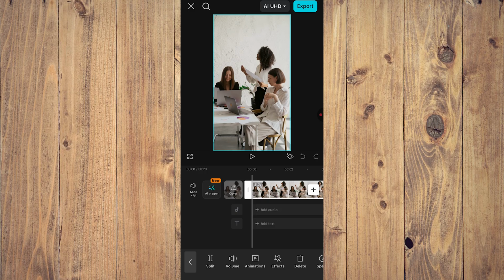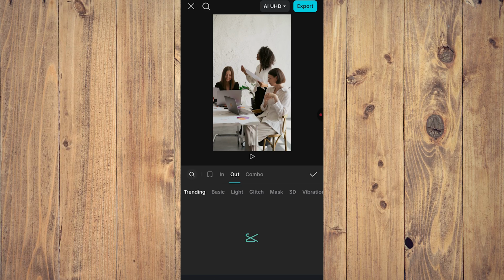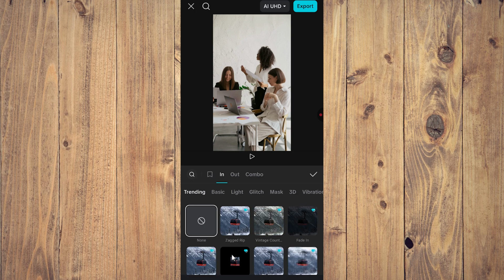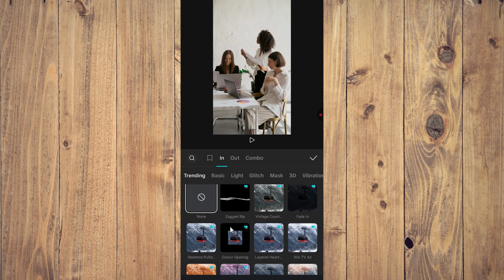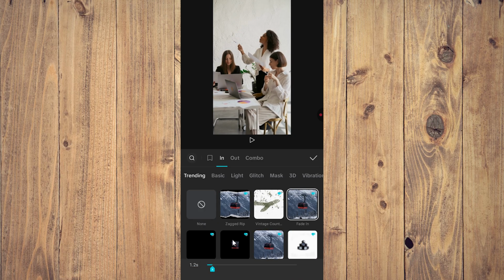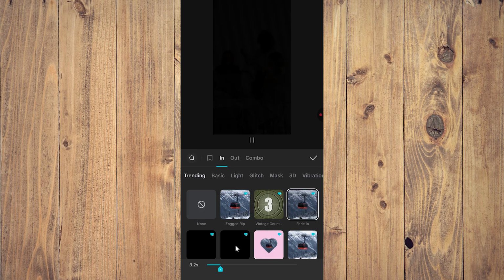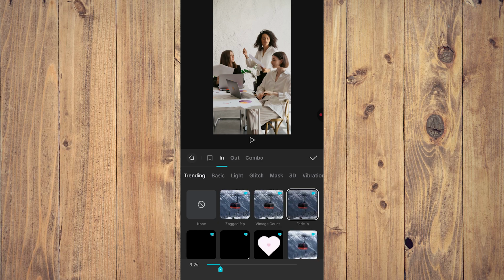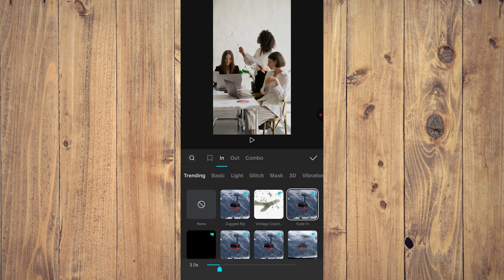How to Create a Fade In Effect in CapCut Mobile in 2026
Want to start your videos with a smooth and professional-looking introduction? In this 2026 tutorial, you'll learn how to create a Fade In Effect in CapCut Mobile. This classic editing technique gradually reveals your video or audio from a blank screen or silence, creating a polished opening that works for almost any type of content.

In this video, you'll learn how to:
✅ Create a smooth Fade In Effect
✅ Apply fade-in transitions to video clips
✅ Fade in audio for a seamless introduction
✅ Adjust fade duration and timing
✅ Create professional and cinematic video openings

To create a Fade In Effect in CapCut Mobile, use the animation, transition, or opacity tools to gradually increase the visibility of your clip from the beginning. You can also apply an audio fade-in to smoothly raise the volume as the video starts. This technique is perfect for vlogs, tutorials, travel videos, presentations, cinematic edits, and social media content.